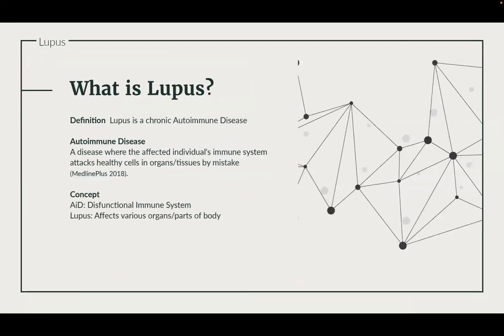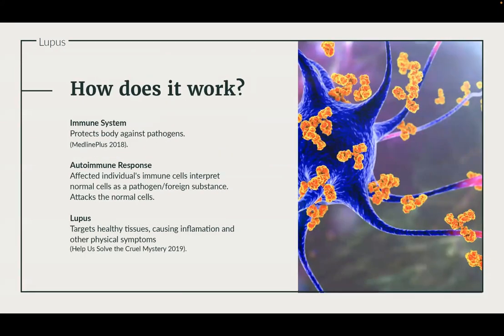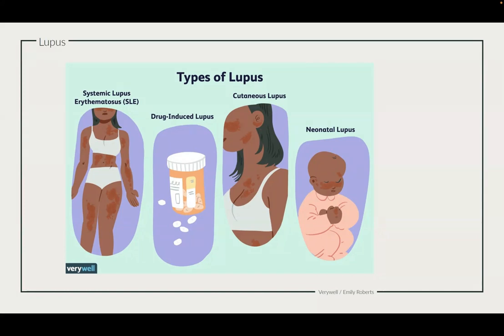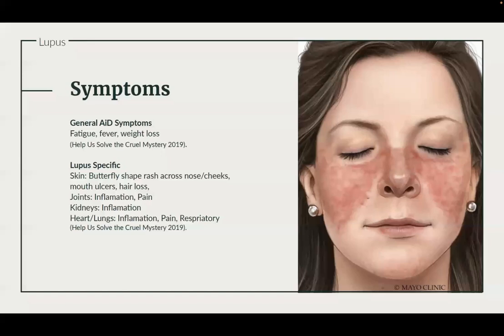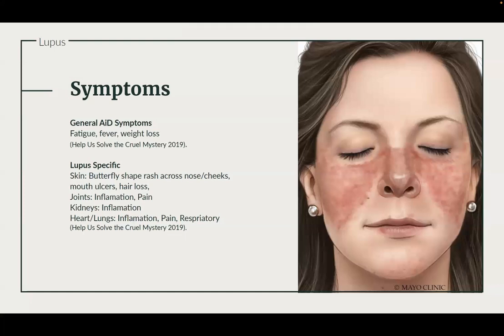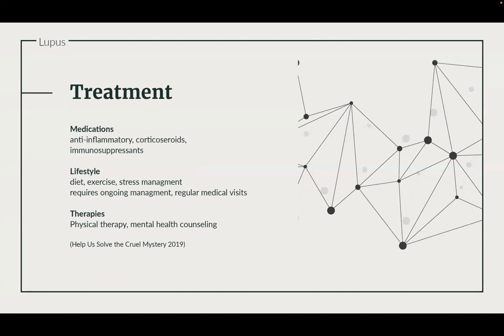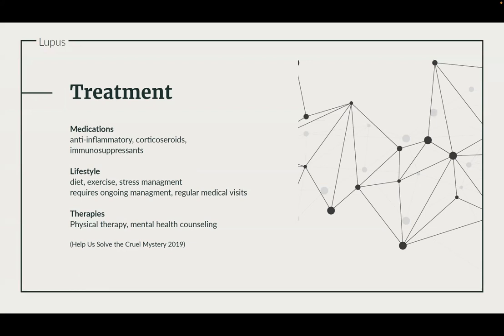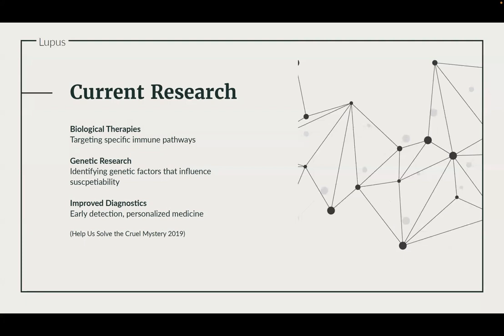BIOL54 Autoimmune Diseases: Lupus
Sarah Novak, SJSU, Autoimmune Diseases: Lupus